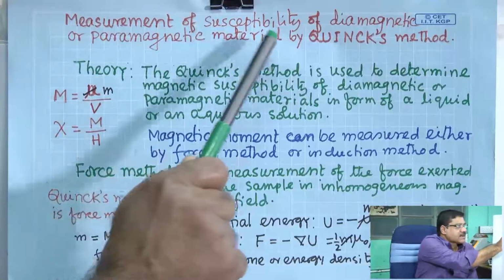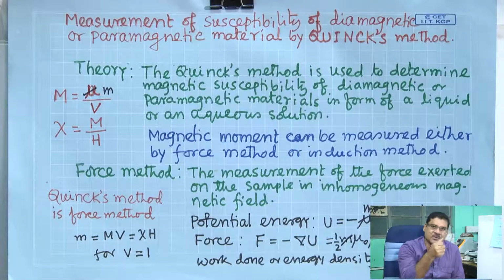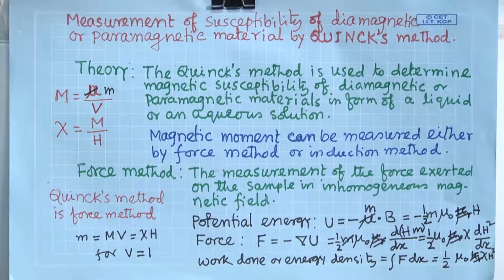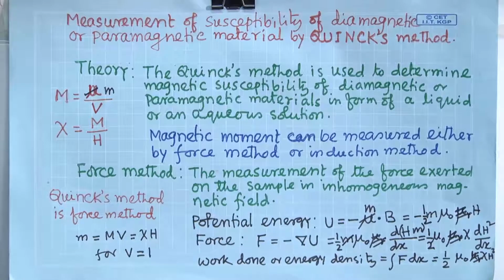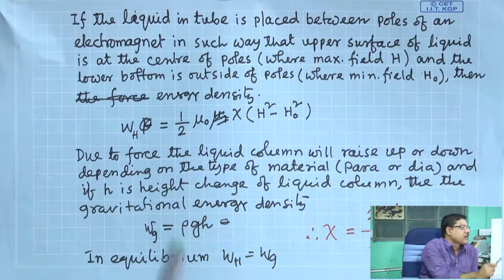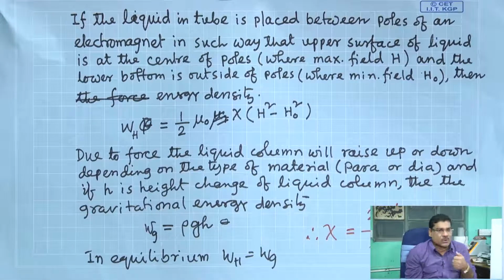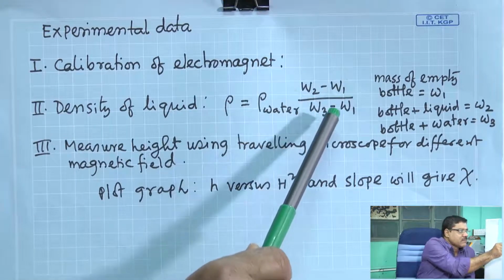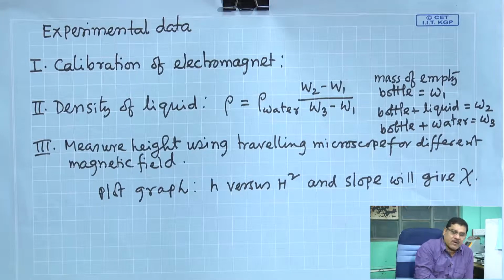Lecture 21 : Susceptibility of paramagnetic substance by Quincke's tube method